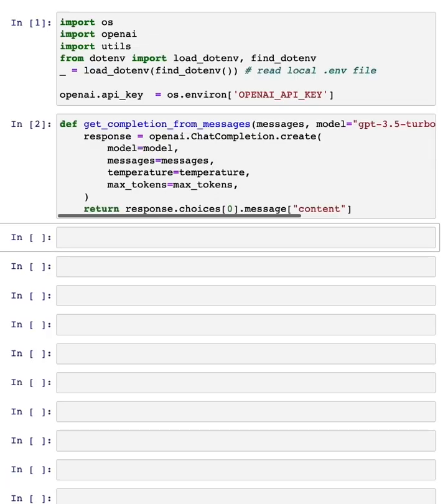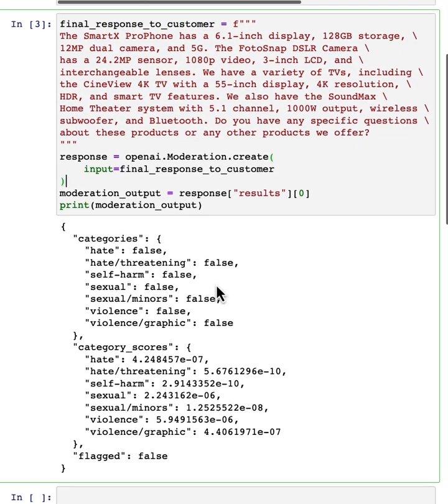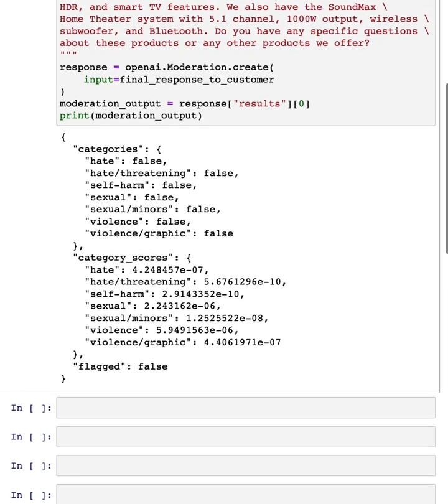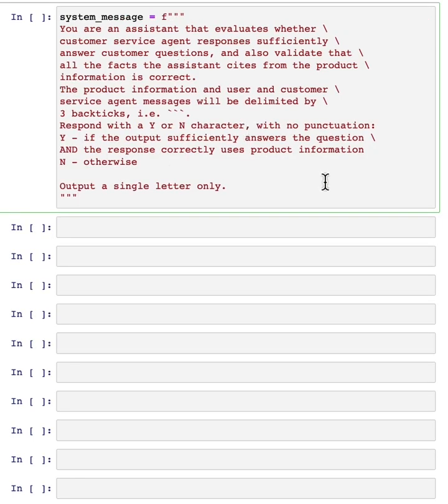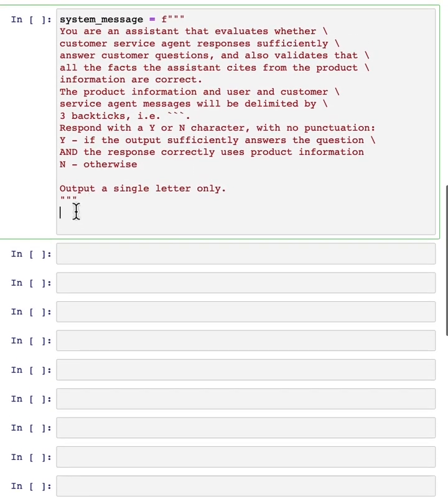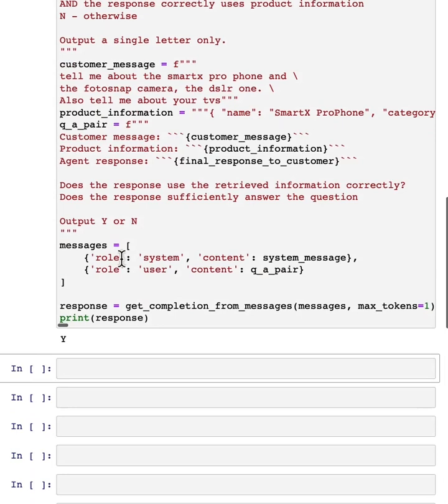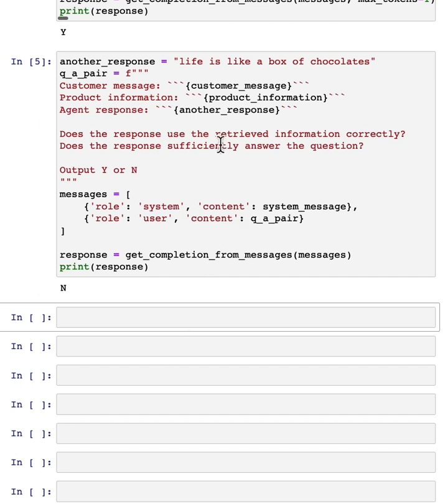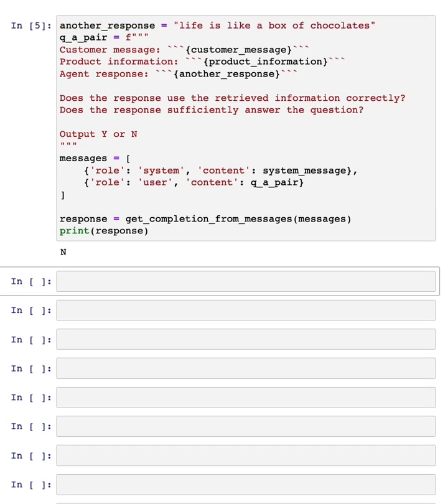sc openai c2 L6 vid7 take 2 1